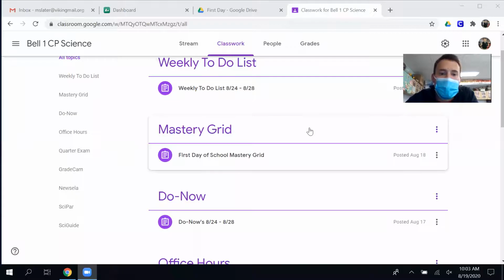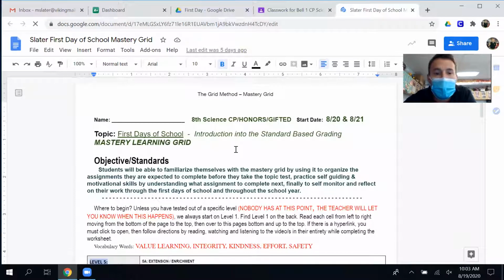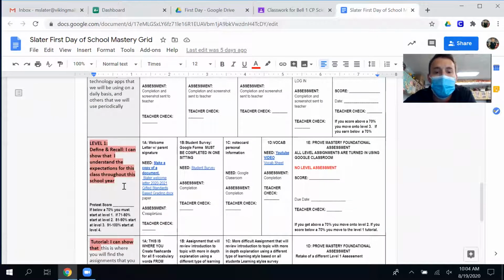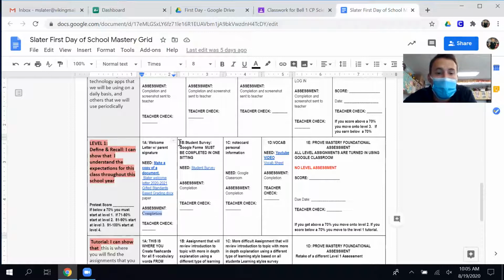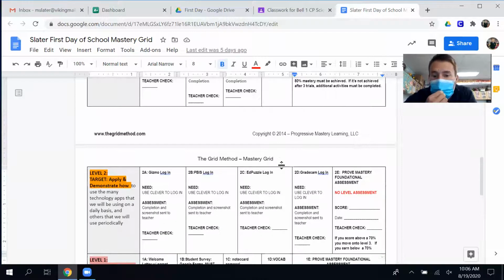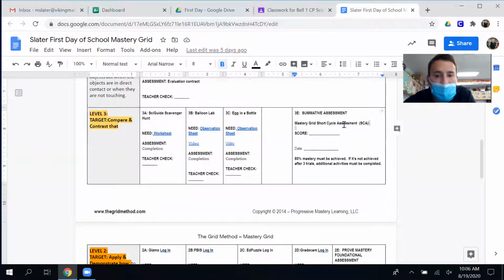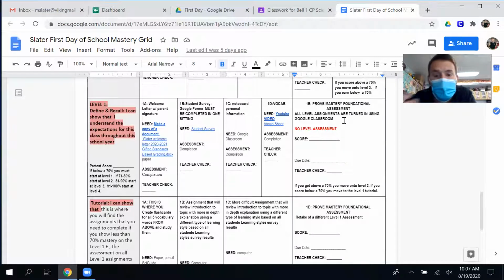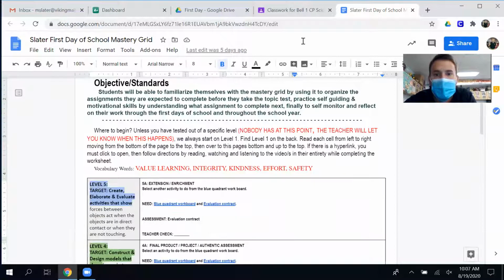How To: Mastery Grid